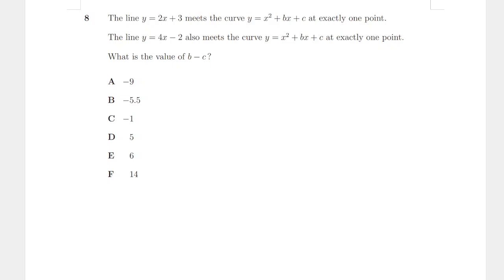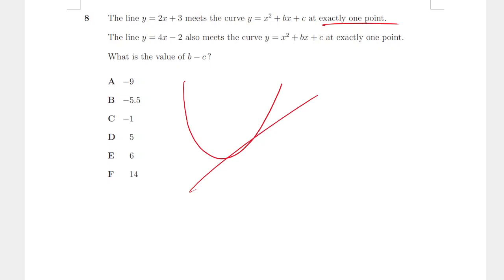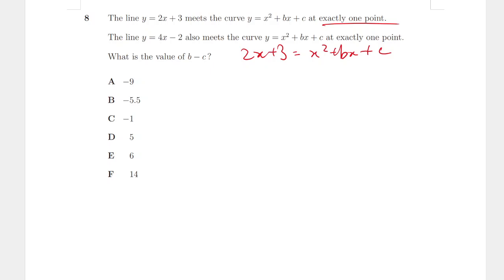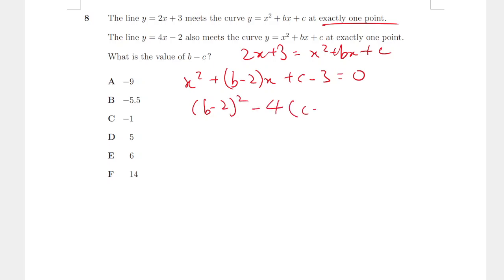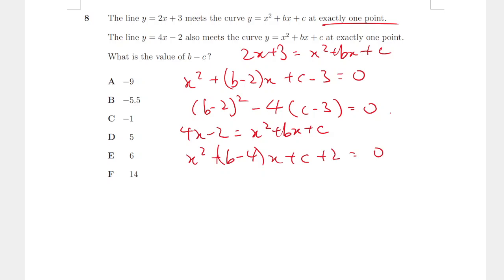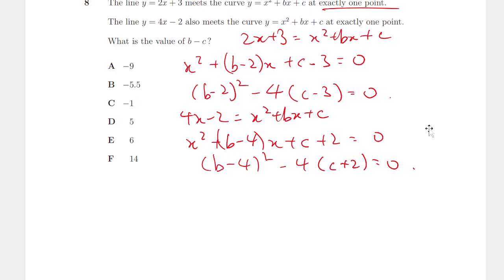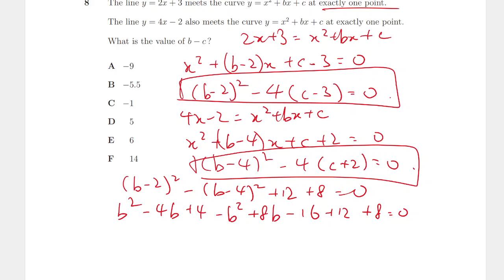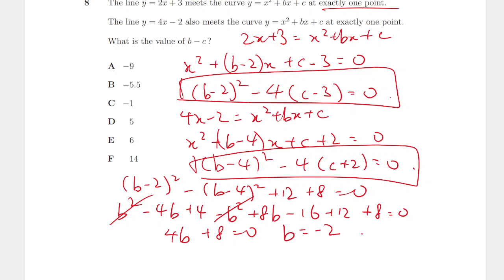STEPBeast - TMUA 2021P1/Q8 (Quadratics)